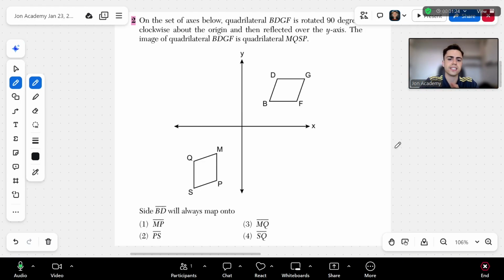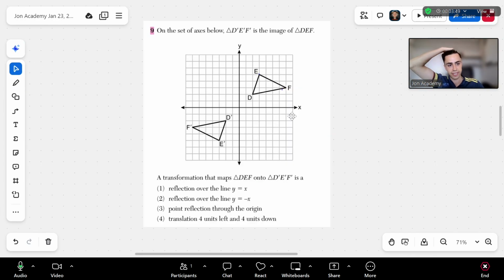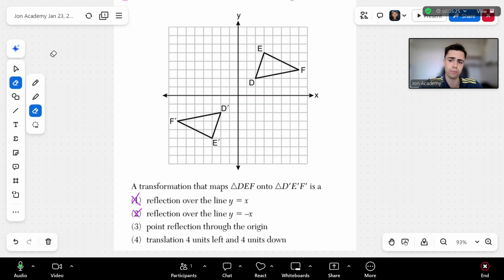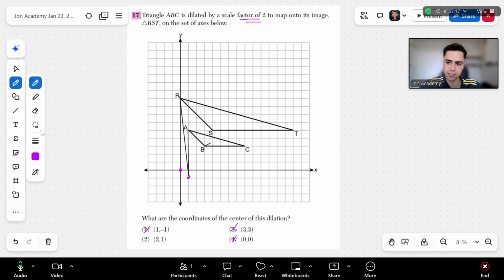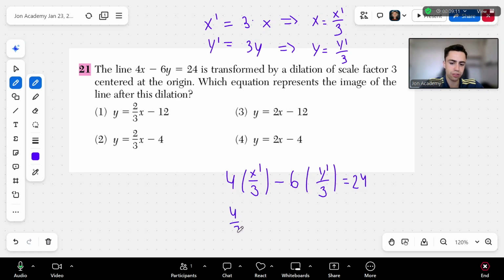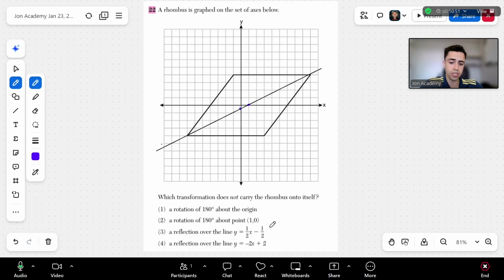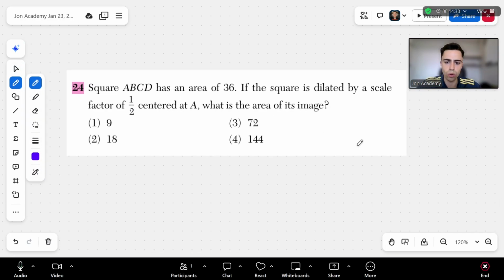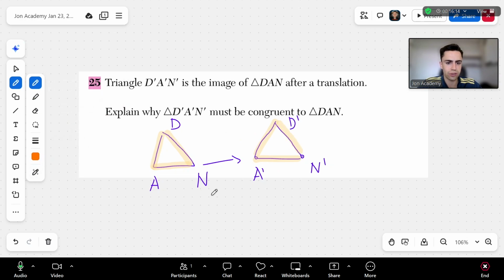Regents Geometry August 2025 - Transformations📐🧮